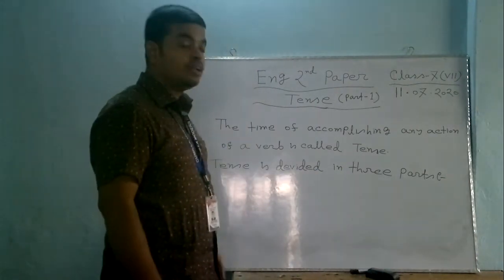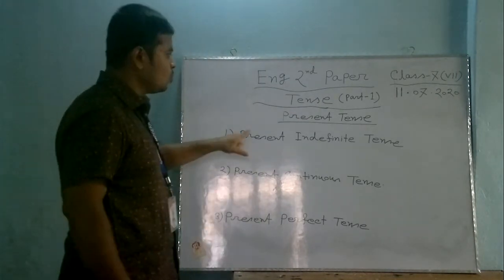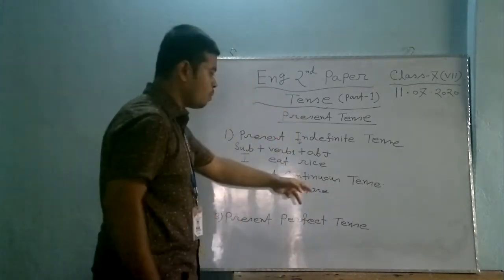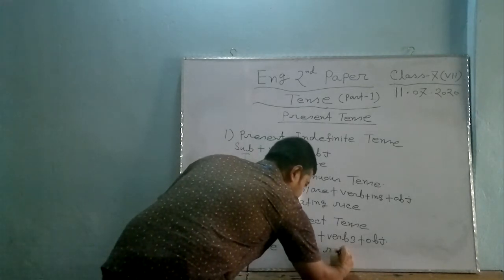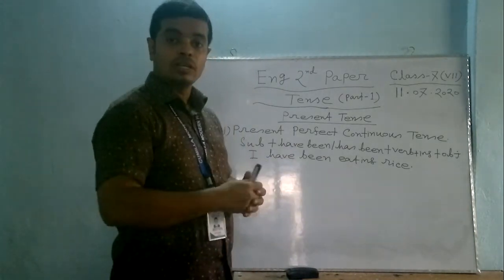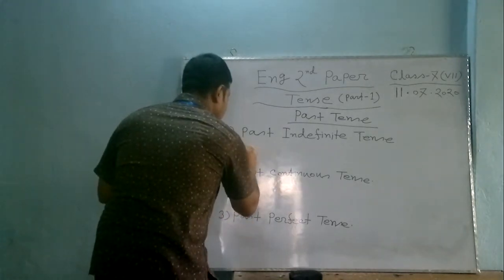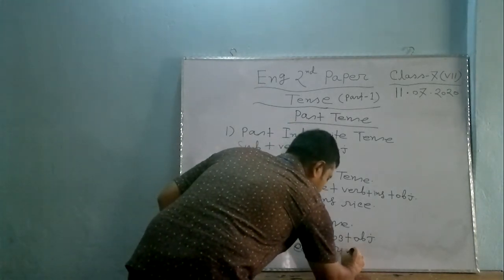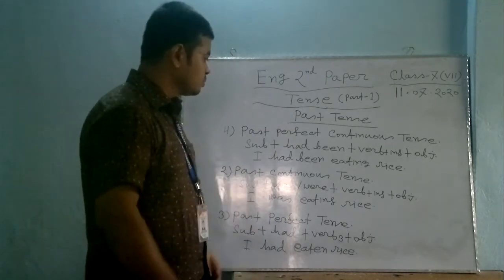Class-Seven#English 2nd Paper#Tense#Part-1